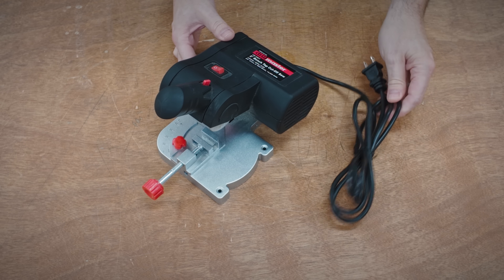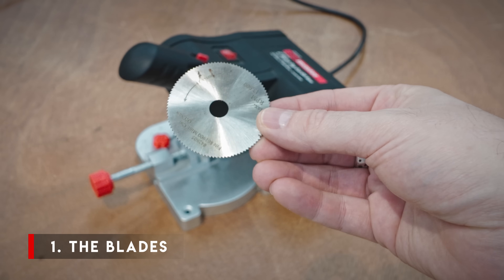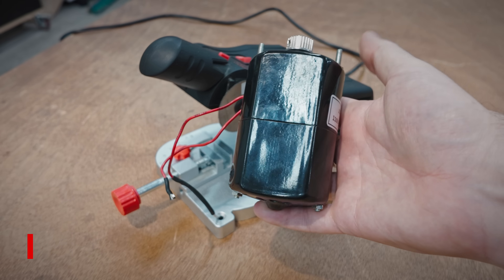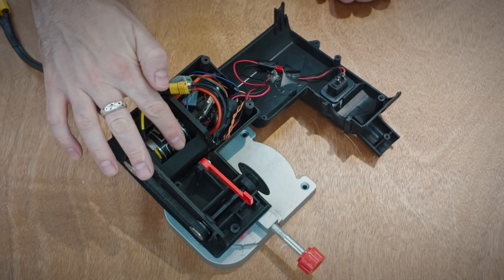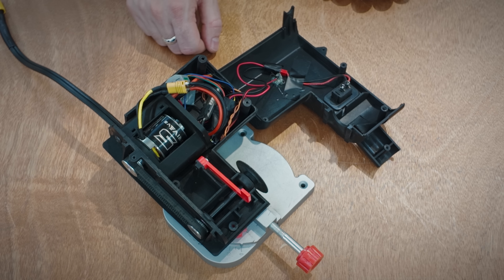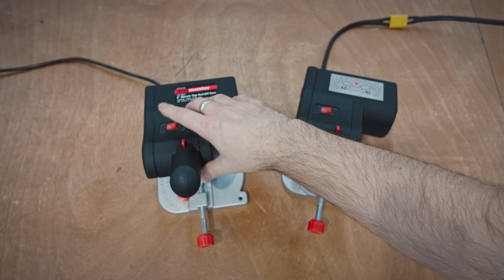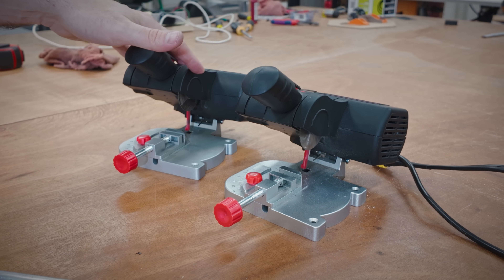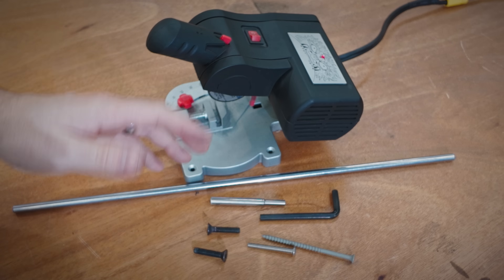Cut just about anything in your shop - The Mini Monster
Have you ever wanted to shorten a bolt, cut down a metal rod, or just make a lot of sparks in your shop?  I took a mini-cutoff tool and upgraded it so that it can cut just about anything in my shop!  The Mini Monster is a 1HP metal-cutting beast.

Amazon Mini Cut-Off Saw (various)
2" Cutoff Wheels

00:00 Intro
00:32 The Mini Cut-off Saw
01:22 Issue 1 - Blades
02:10 Issue 2 - RPM
02:44 Issue 3 - Power
03:22 The Mini Monser
04:10 Monster Guts
05:45 Power and Batteries
06:47 Sound Comparison
07:30 Cutting Wood
08:17 Notes about Aluminum
08:57 Cutting Steel
09:41 Cutting Compilation
11:20 Conclusion